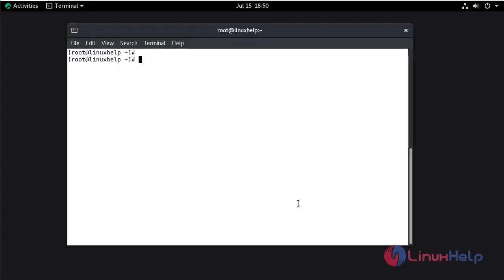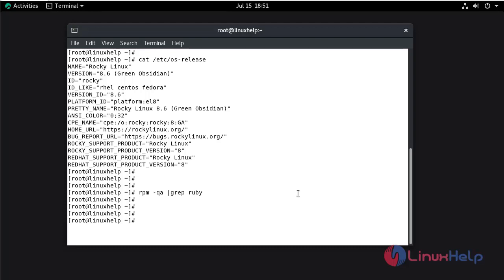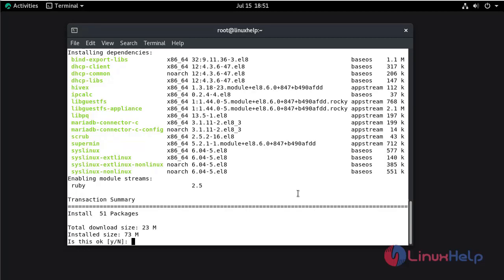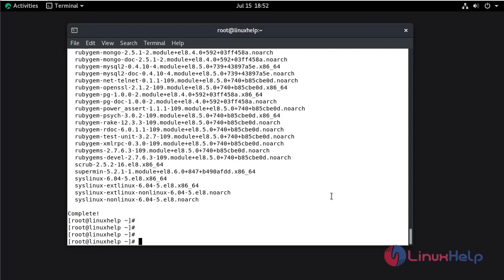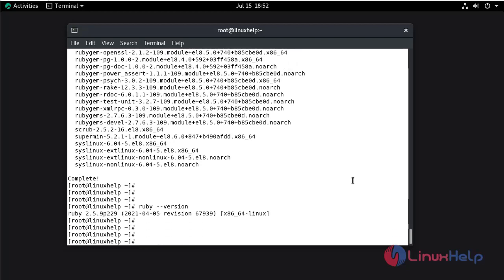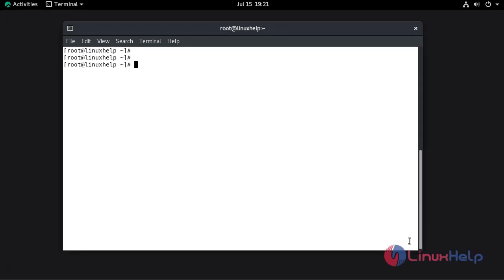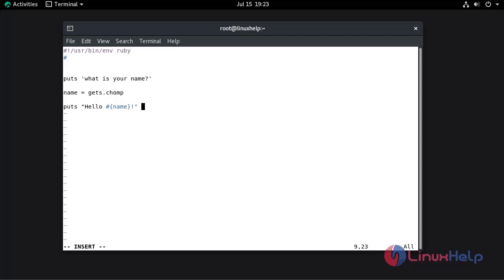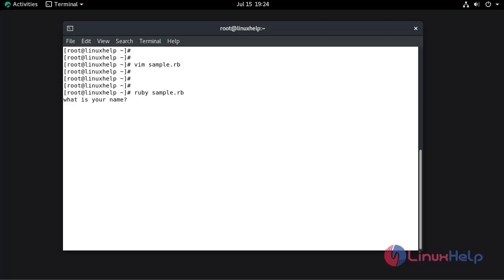How To Install Ruby And Execute Ruby Script On Rocky Linux 8.6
Ruby is a powerful scripting language. Scripts can be used to automate tasks including creating and searching files and managing and organizing subdirectories. Ruby scripting language is used by many companies like Github, Chef, and Puppet. DevOps teams use scripting for the purpose of combining development and operations.